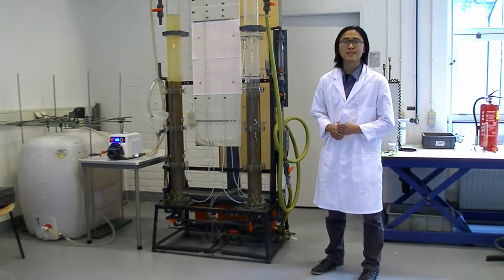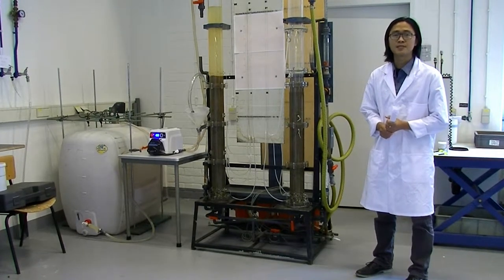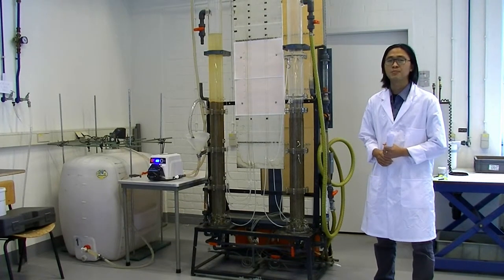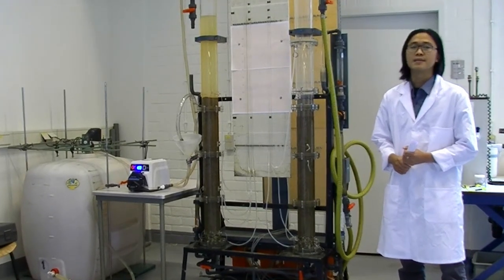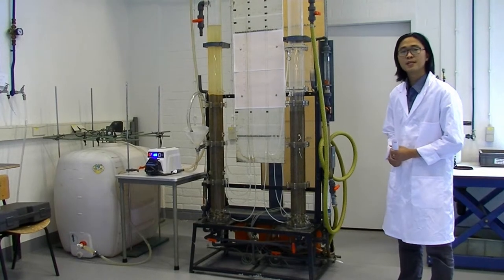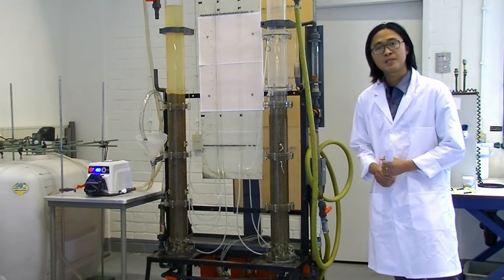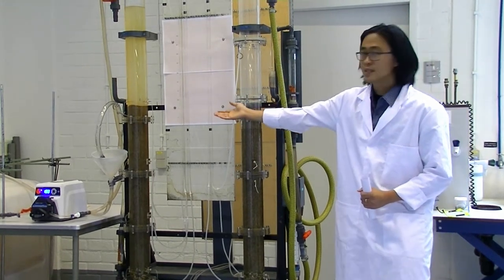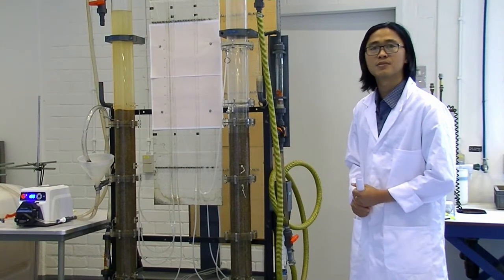01 overall intro